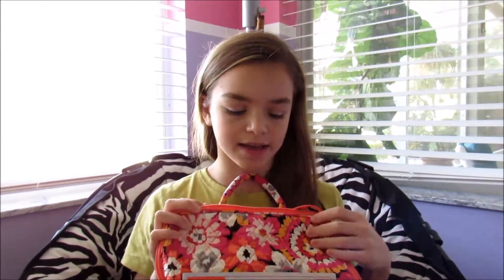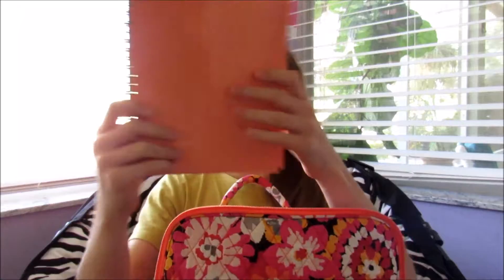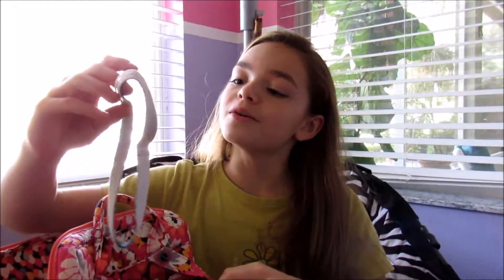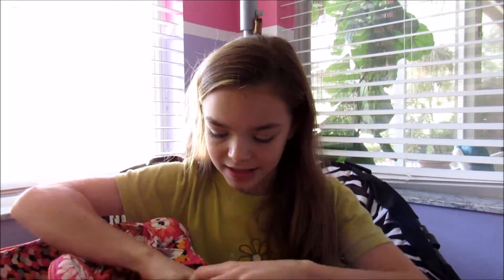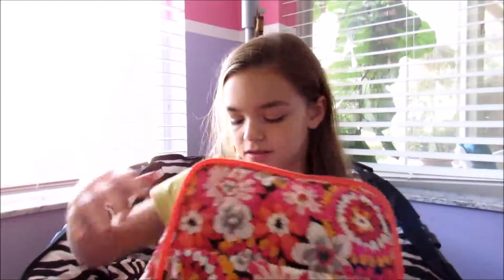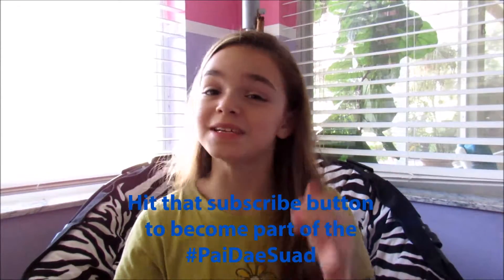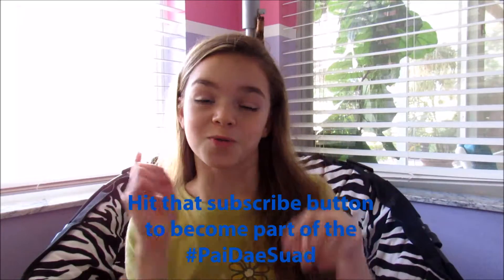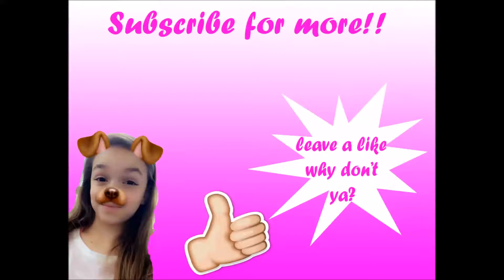WHATS IN MY PURSE/ WHAT I CARRY AROUND WITH ME EVERYWHERE!! -- PAIGE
Heyyy Guyyssssss!! Here are some of my everyday essentials that I carry around with me in a purse, or in this case, a backpack.
              xoxo Paige

Facts:
Camera: Canon SX 530 HS
Editing Software: Windows Movie Maker
Thumbnail/Endslate: Adobe Photoshop